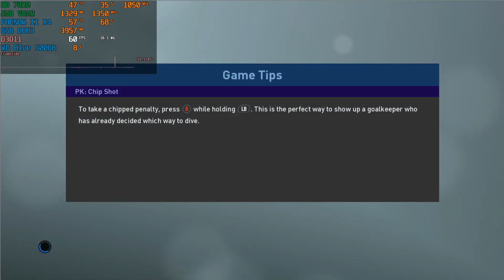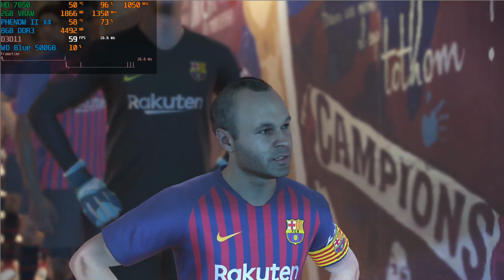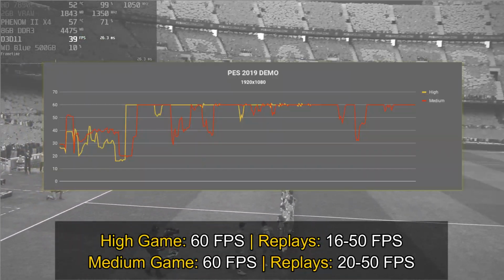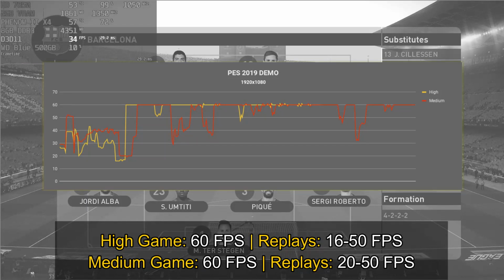Pro Evolution Soccer 2019 (HD 7850/R7 265/R7 370 | Phenom II X4) [Medium/60 || High/60]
Framerate w/o Recording (1920x1080):
High | Game: 60 FPS | Replays: 16-50 FPS
Medium | Game: 60 FPS | Replays: 20-50 FPS

PC Specs:
CPU: AMD Phenom II X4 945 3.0 @ 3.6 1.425V
Ram: 4x2 gb GSkill DDR III 1333@ 1600 CL9
MBoard: Asus M4A785TD-M Evo
GPU: Gigabyte HD 7850 OC 2Gb (1050/1350)
HDD: WD Blue 500Gb
PSU: Corsair TX-650W

Software:
GPU Drivers: AMD Crimson Relive 18.8.1
OS: Windows 10 PRO (DreamSpark License)
Video Recorder: AMD Radeon Relive
Monitor Stats & FPS Logging: Msi Afterburner 4.5.0
Data Organizer and Cloud: Google Docs
Video Editor: Wondershare Movie Editor